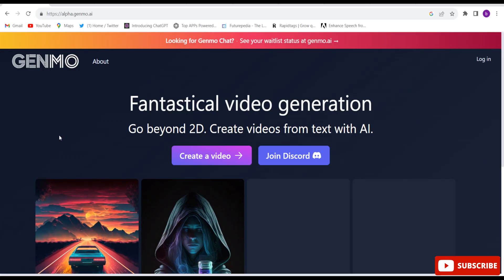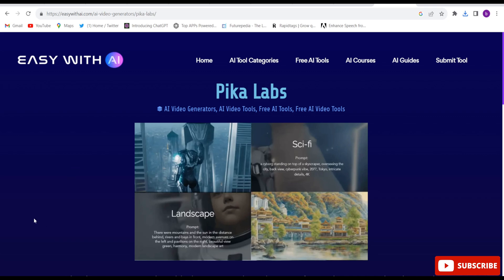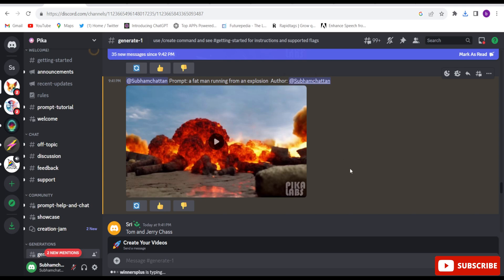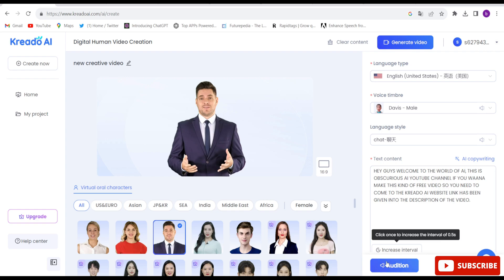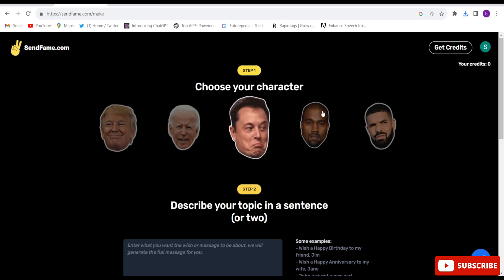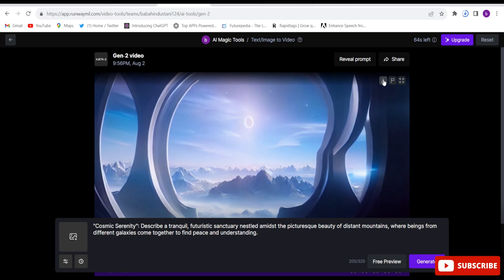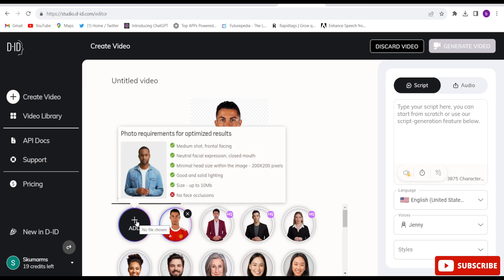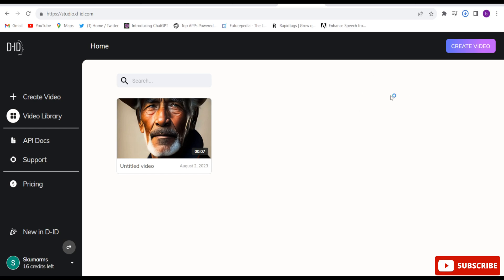Top 6 FREE AI Text-to-Video Generators: Create Stunning Videos Instantly!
Looking to transform your text into captivating videos without breaking the bank? Check out our list of the top 6 free AI-powered text-to-video generators! These incredible tools utilize advanced artificial intelligence to convert your written content into stunning visuals, all with just a few clicks. Join us as we explore the best options out of 100 available, and unlock the potential of these game-changing AI video generators today! @ObscuriousAI

Website Link to Mention in this video:-

CHAPTER
00:00 INTRODUCTION
00:32 GENEMO
01:45 PIKA LABS
03:19 KREADO AI
05:05 SENDFAME
06:08 RUNWAY ML GEN 2
07:04 DID
04:20 FACE SWAP